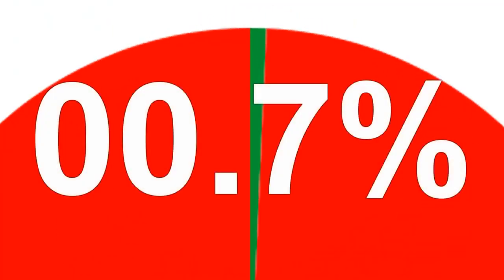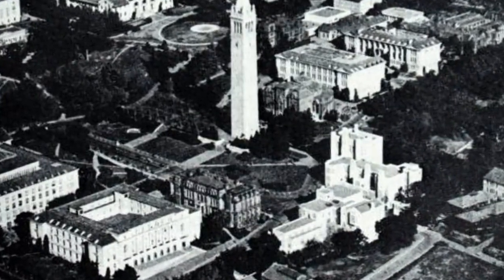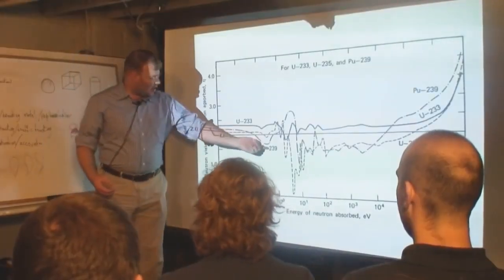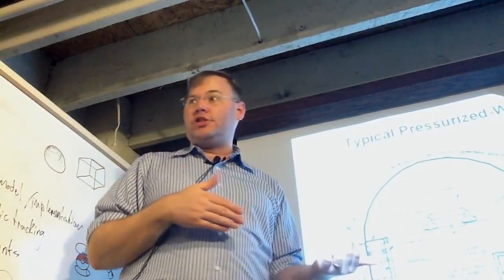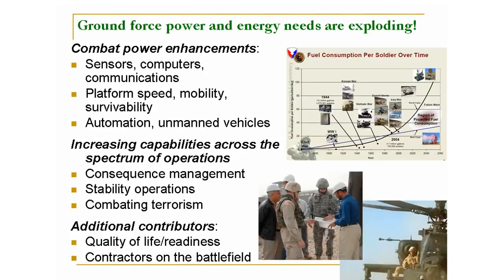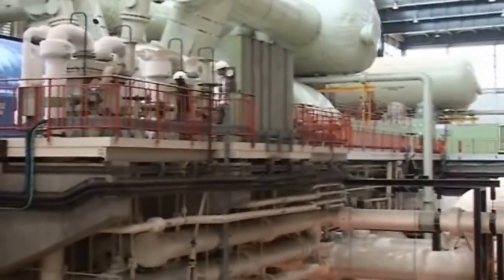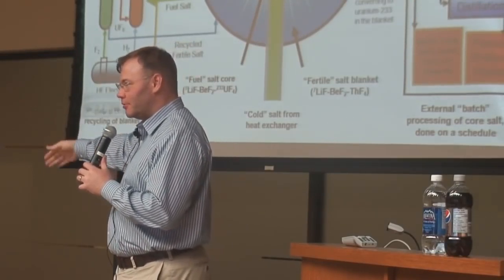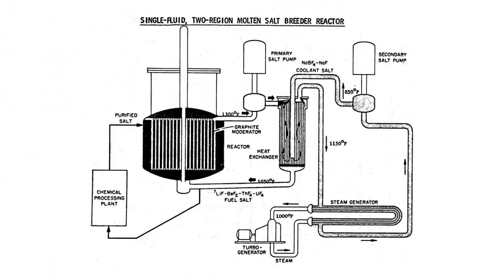Thorium: An energy solution (Full Documentary (2011)